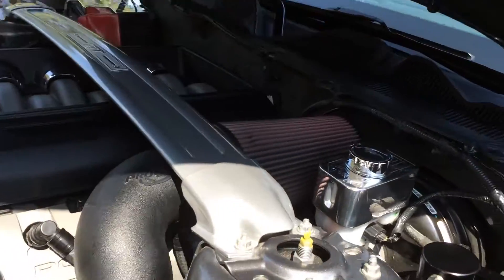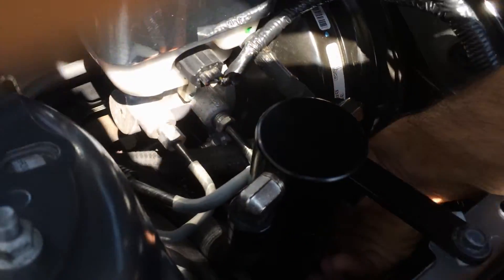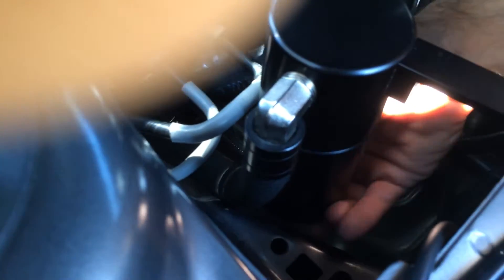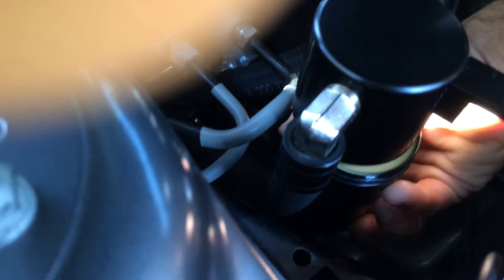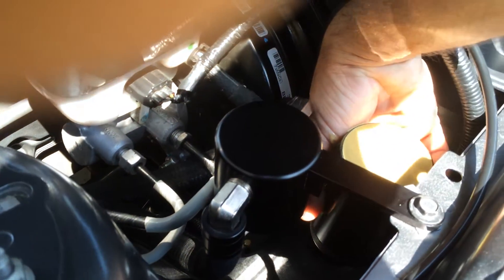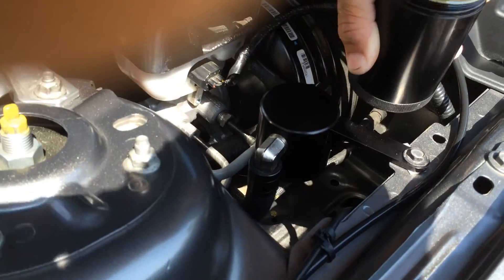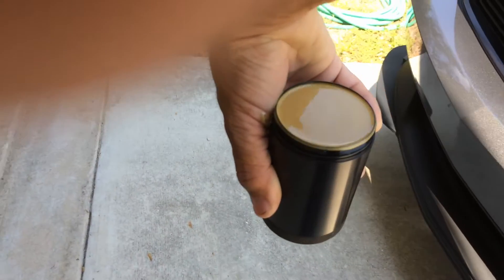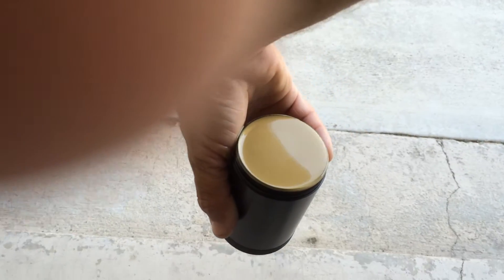UPR Catch Can traps OBSCENE amount of oil!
We checked the UPR Billet Oil Catch Can in our 2011 Mustang GT after the first full oil change with it installed. After 6,000 miles (with Mobil1 5W30), the can was FULL of oil and condensation! Yuck! We've started checking it regularly now, and it fills the can half way up after less than 1,000 miles. These cans are extremely effective at trapping oil vapor before it reaches the intake manifold. This helps the engine run better and cleaner, often improving fuel economy. Additionally, the can in this video is our Pro Series version, in black anodized, with nickel fittings, black braided hoses, and black billet ends. So it is also a nice engine dress up piece.